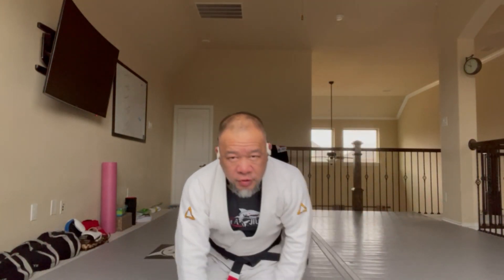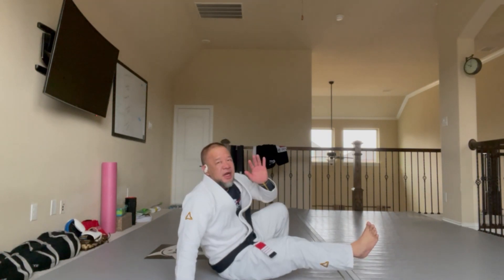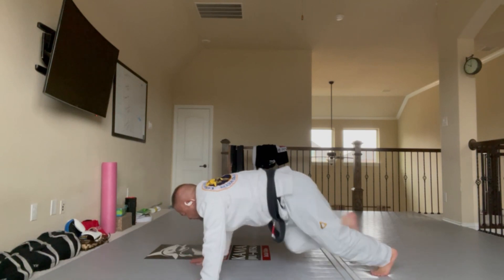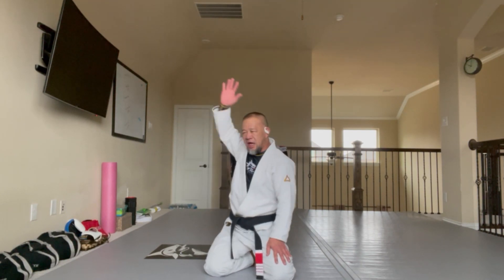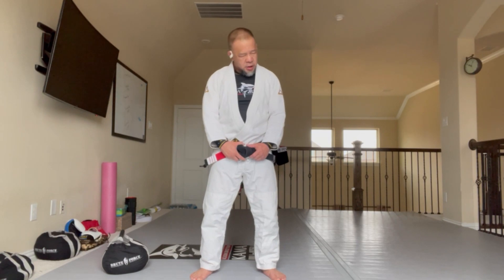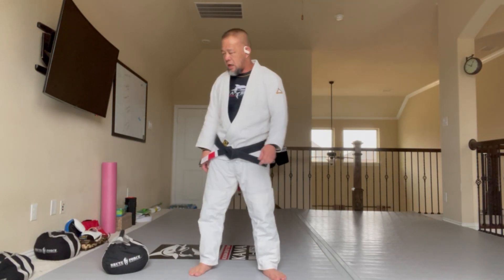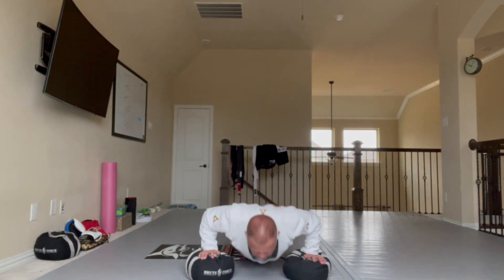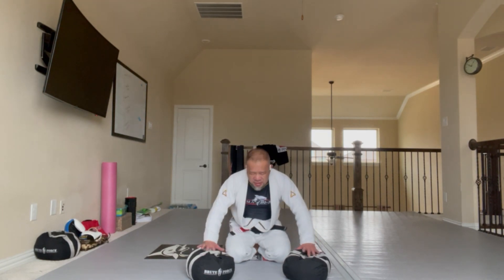Workout With Me. Jiu-Jitsu Workout. 💪🏼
Need advice or tips on Jiu-Jitsu or running a martial arts school? Visit this link below to be able to talk directly with Ryan!

Wanna try our Jiu Jitsu in person? We service the Orange County, CA, Dallas/Fort Worth & Austin Texas areas teaching adult, children, women, and advanced classes.

- LINKS -
Try these great premium belts and Gis from KAATARO! Strong and great looking!

Some Amazing Books:
The Gracie Diet Revised Edition
Gracie Jiu-Jitsu book
The Carnivore Code
The Carnivore Diet
The Canon of Judo
Kodokan Judo

Or just need some general items? Purchasing from these links will help us out!
Kettle & FIRE
Beef Bone Broth

Trademarked Slogans (NO use without written permission and license):
⛔️Kama Jiu-Jitsu ®